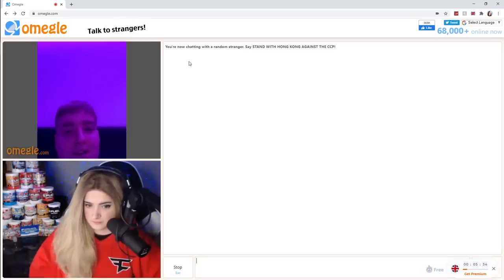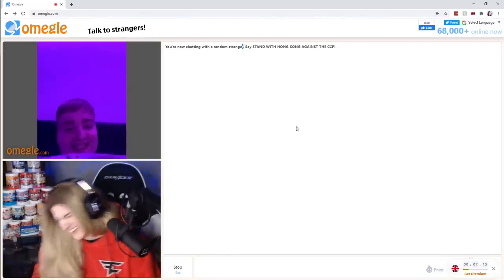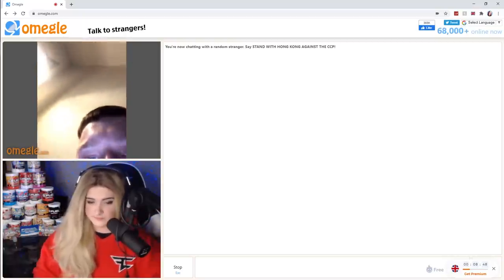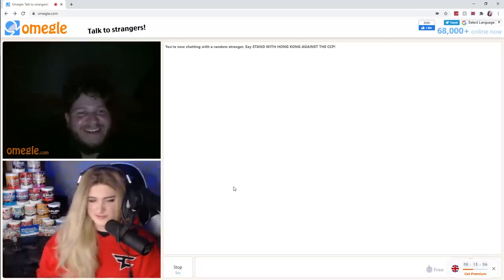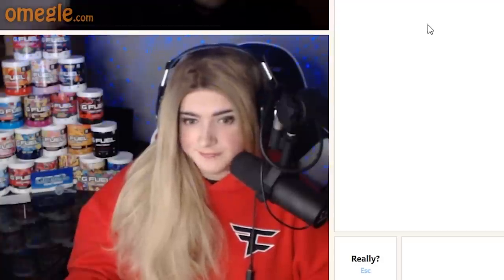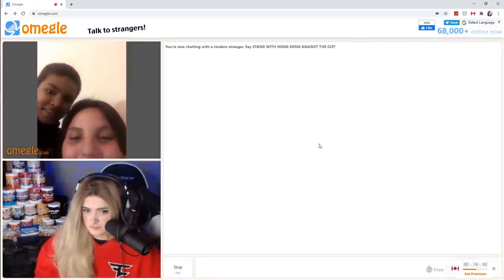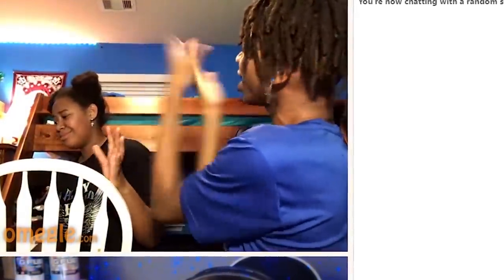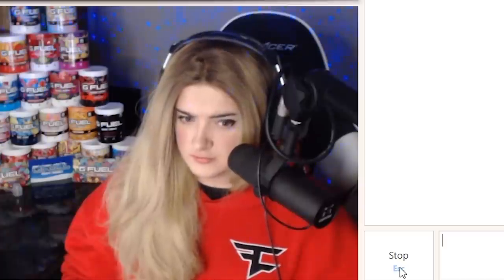Flirting with people on Omegle as a Fake Egirl (Voice Trolling)